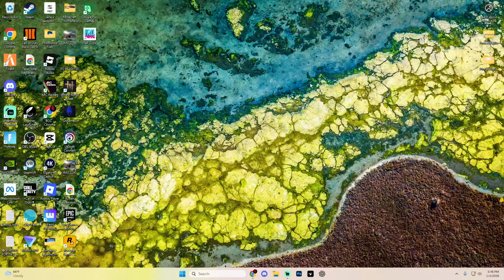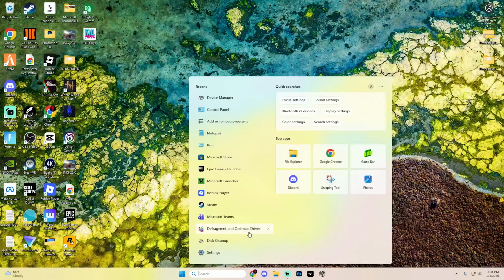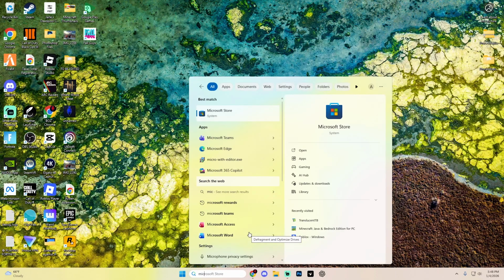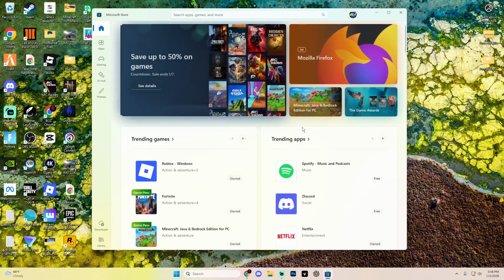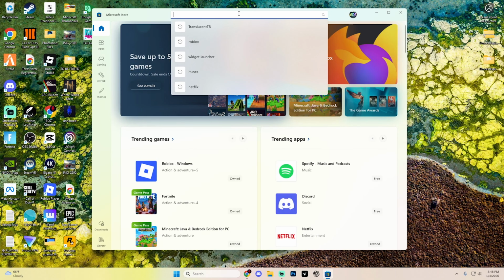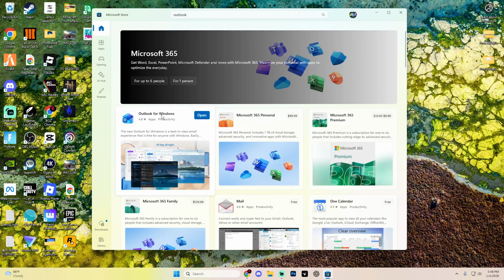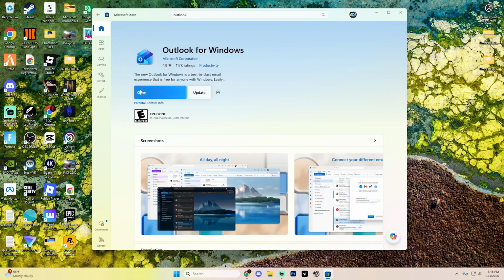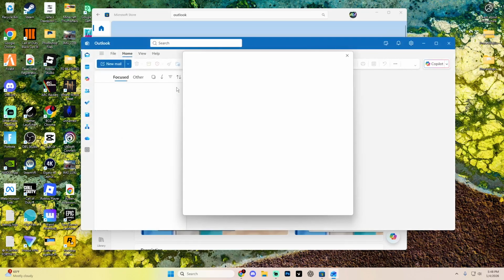How to Download Microsoft Outlook on PC/Laptop - Full Guide